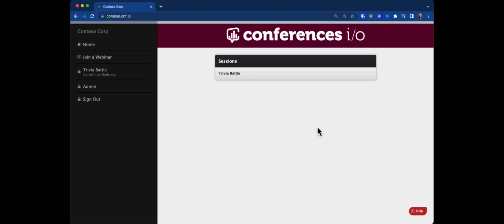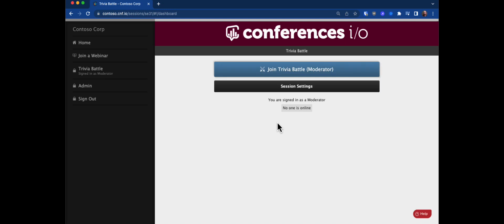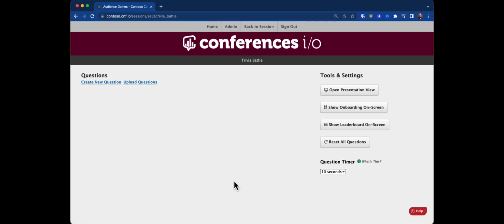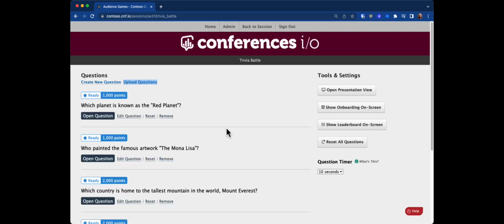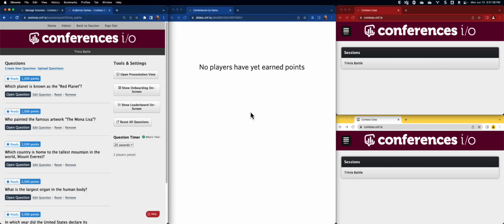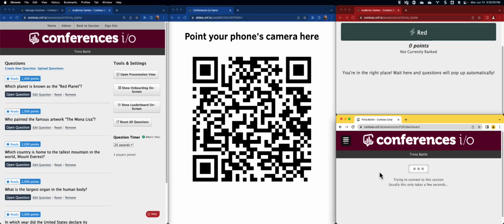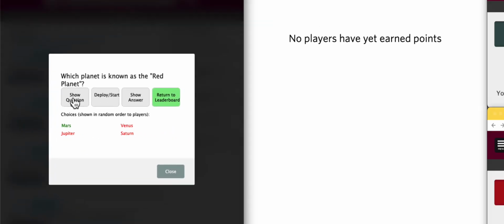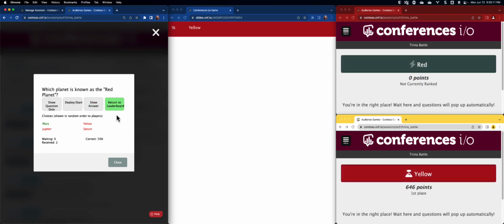Using the Trivia Battle live quiz game from Conferences i/o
Trivia Battle, from Conferences i/o, is a fun way to engage your audience during your next live event or meeting. Teams of attendees compete to answer quiz questions correctly.

This video is an overview of Trivia Battle, showing moderators how to get started and use Trivia Battle during an event.

Check out help.conferences.io for more information.